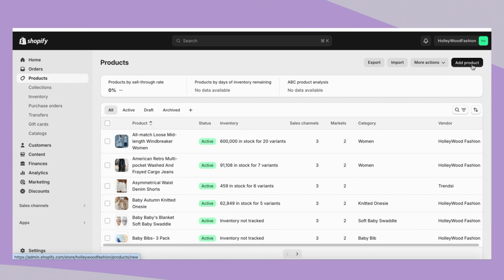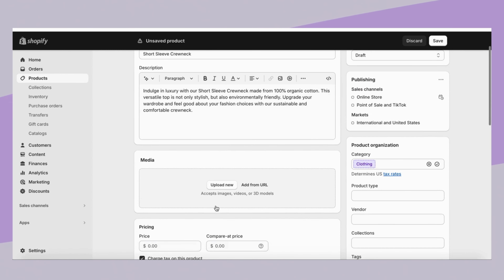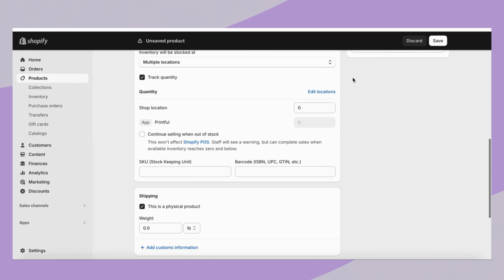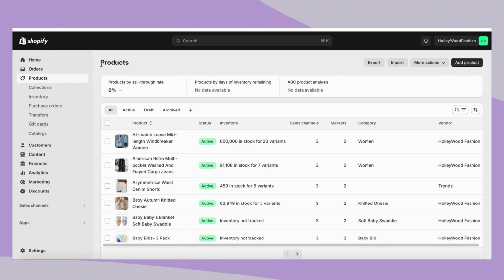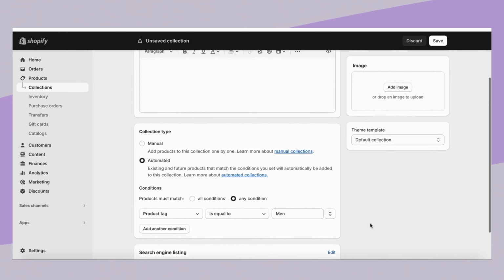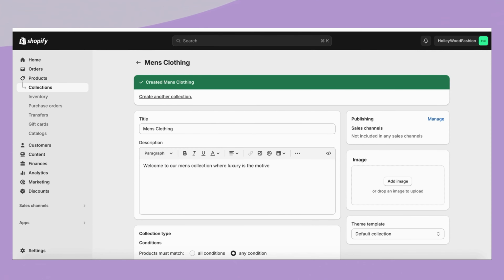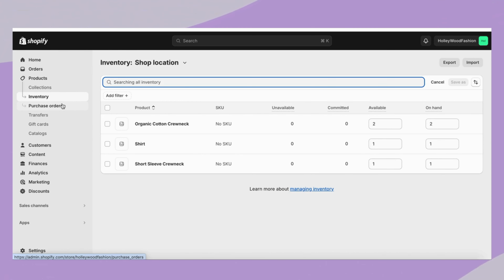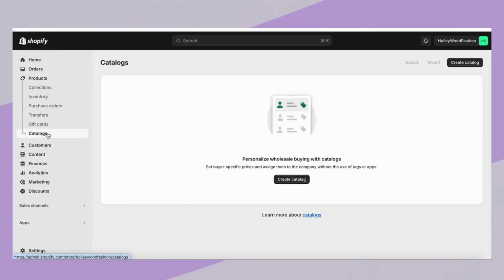Dashboard: Products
Sign up for your own Shopify account
In this comprehensive tutorial, we're diving deep into the Shopify dashboard and exploring the Products menu. 🛍️ Join us as we navigate through the various features and functionalities, from adding new products to managing inventory and organizing collections. Whether you're a seasoned Shopify user or just getting started, this video is packed with valuable insights and expert tips to help you make the most of your online store. Don't miss out on this opportunity to optimize your Shopify dashboard and take your e-commerce business to the next level! Let's elevate your Shopify game together!
ShopifySetup, EntrepreneurTips, OnlineBusiness, Ecommerce101, DigitalEntrepreneur, BusinessTutorial, StartupJourney, SmallBusinessSuccess, HolleyWoodConsulting, EntrepreneurialJourney, ShopifyTutorial, BusinessAdvice, StartingAnOnlineStore, DigitalMarketingTips, and WebsiteSetup.